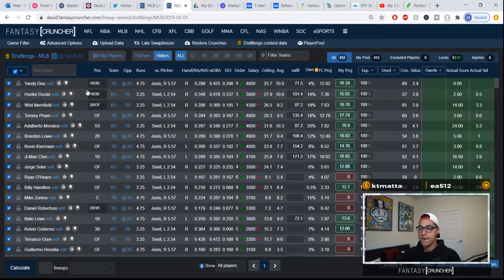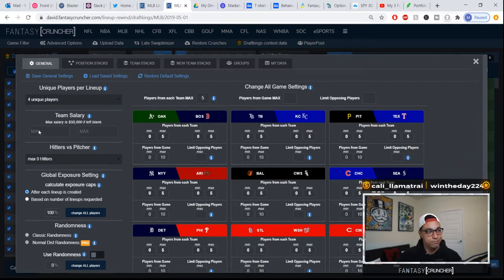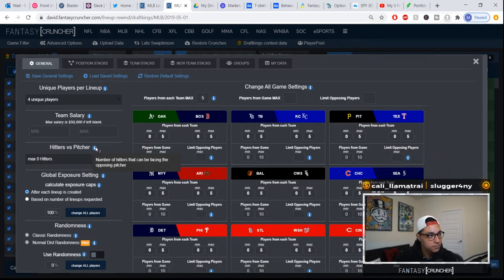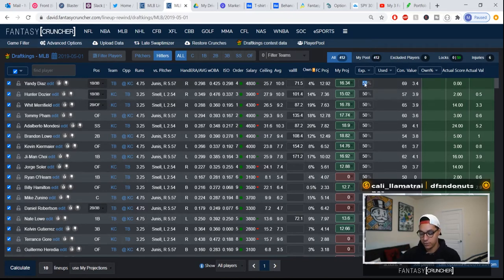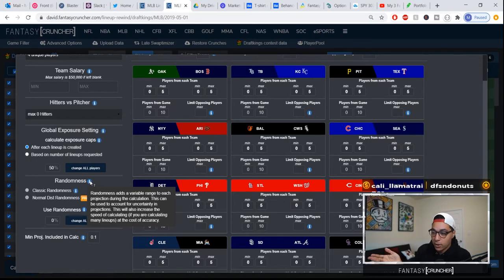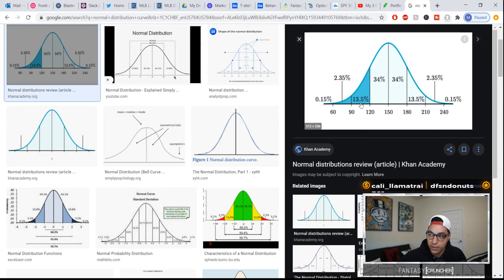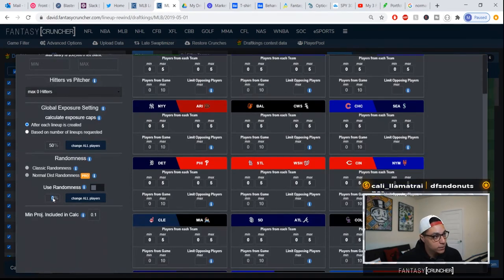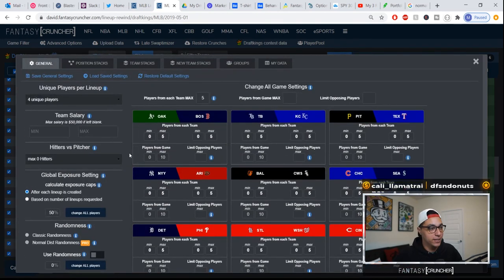Twitch Rewind - MLB General Settings Refresher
Manny Lora covers the General settings inside the Advanced Options tab on FantasyCruncher. This video covers the basics of Unique Players, Min/Max Salary, Global Exposures, and Randomness.